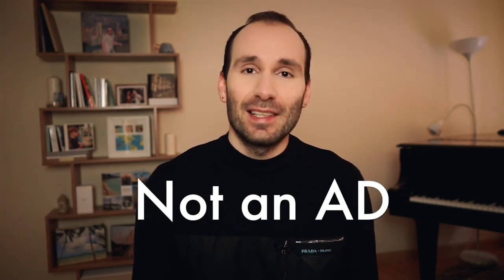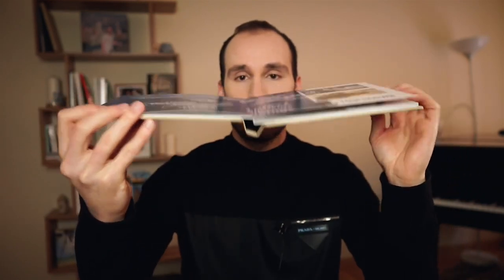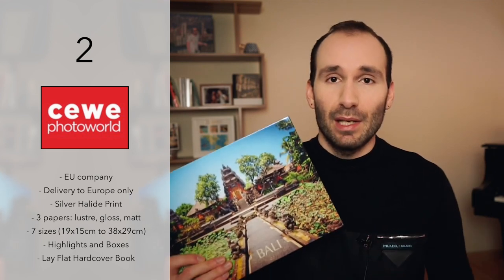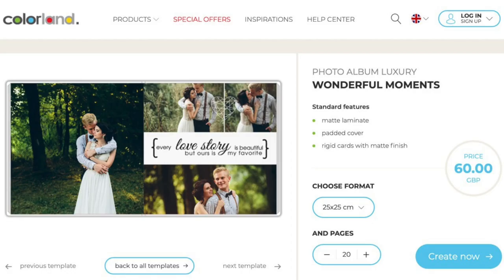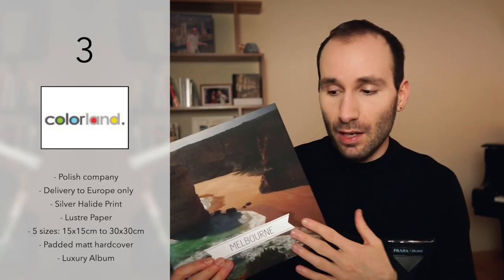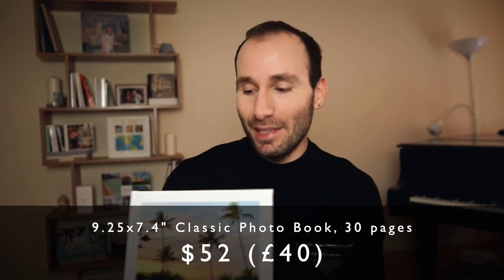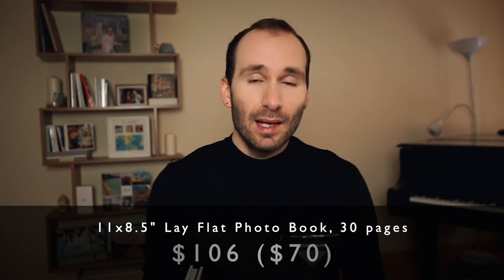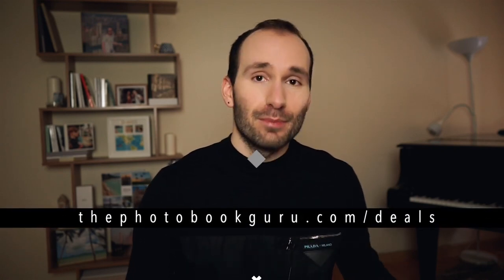TOP 10 Best Wedding Photo Books for under $100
Here are my top 10 best photo books for weddings. For detailed reviews watch the videos below or follow the links to the company websites!